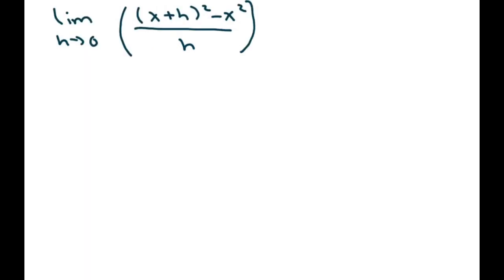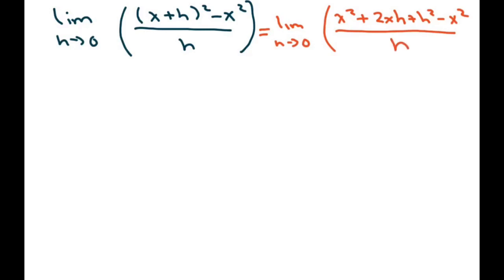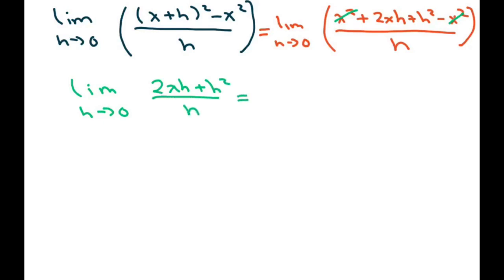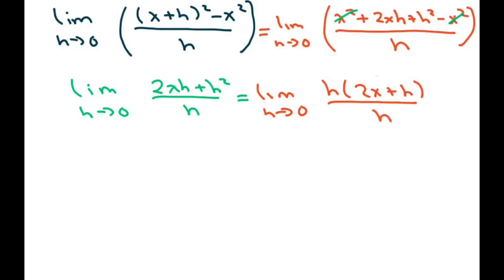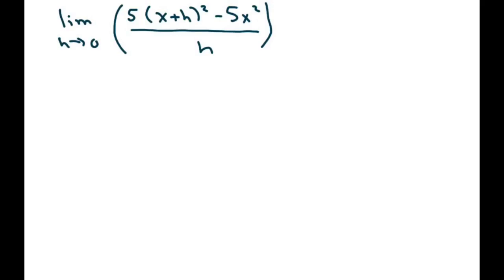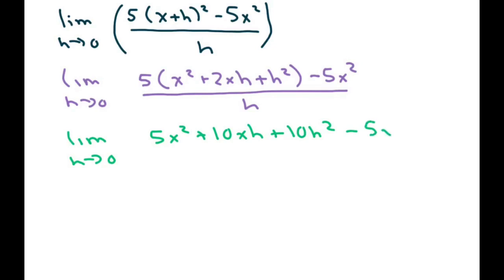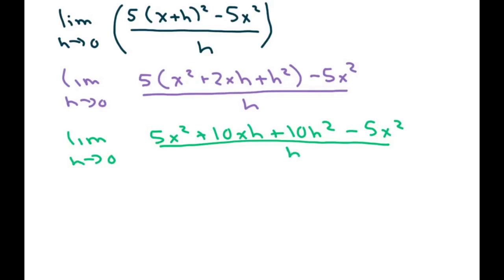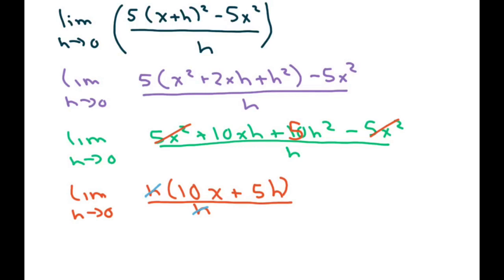Find The Value Of Each Limit In Terms Of x. Part 1.